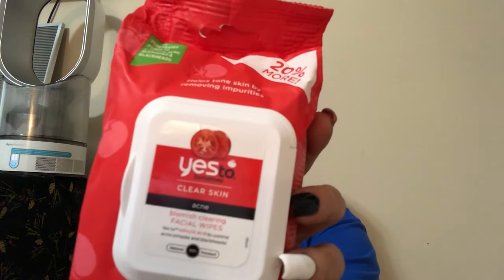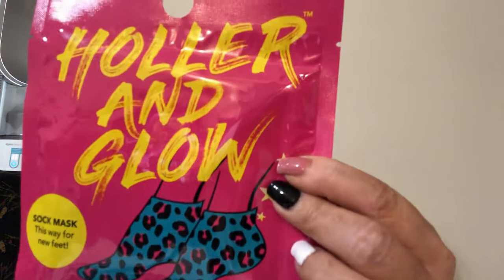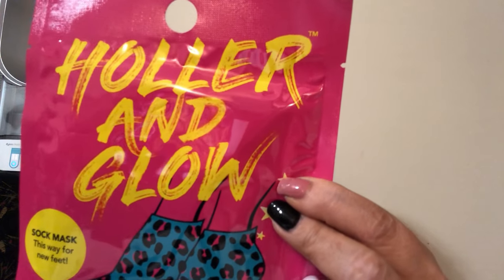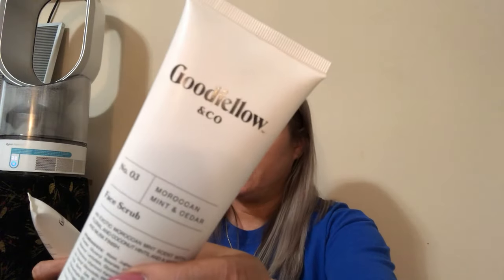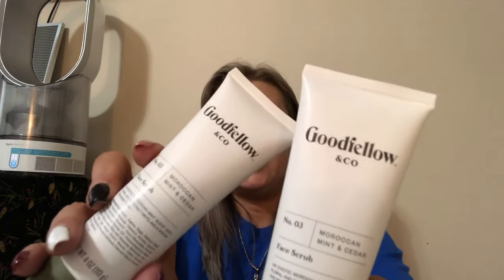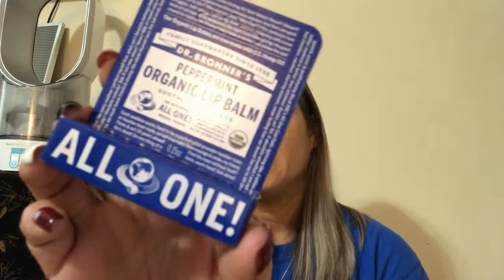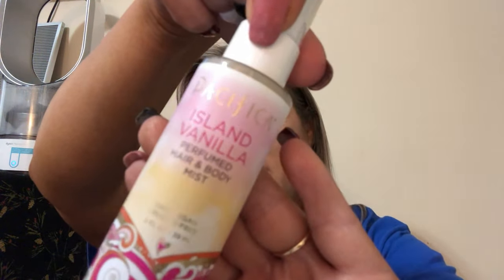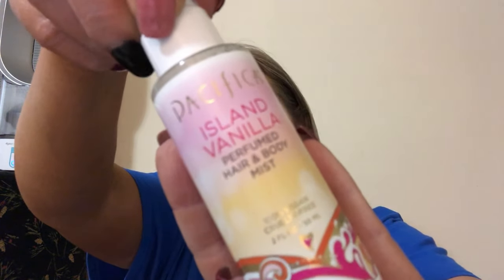Target Haul | JBV #130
Hey Guys!

Thank you for taking the time to watch this Little target haul.
There drive up order pick us is so awesome!